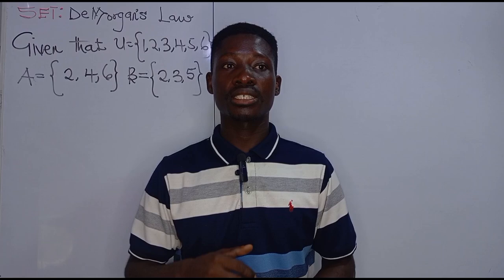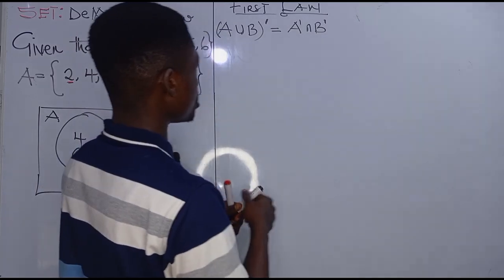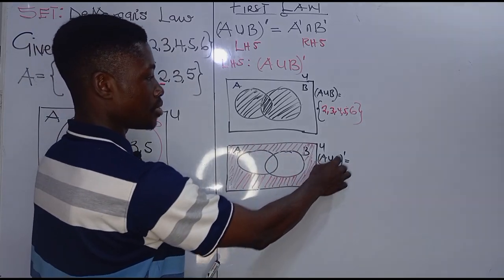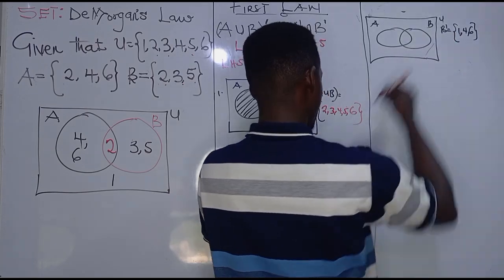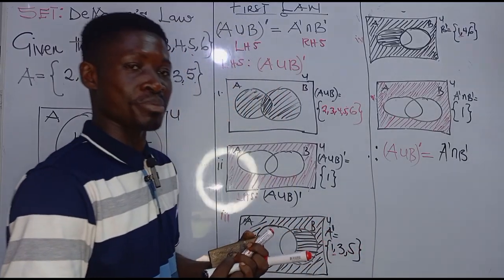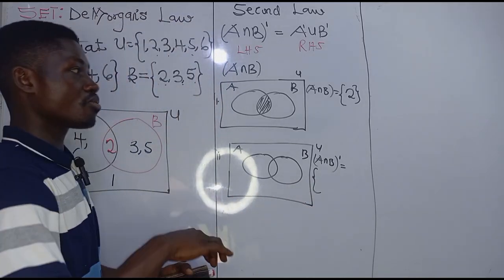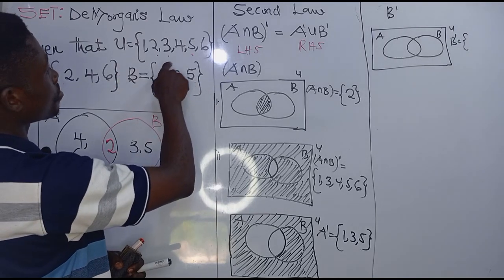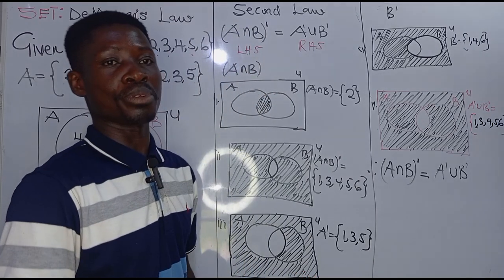Verifying DeMorgan's law using the Venn diagram